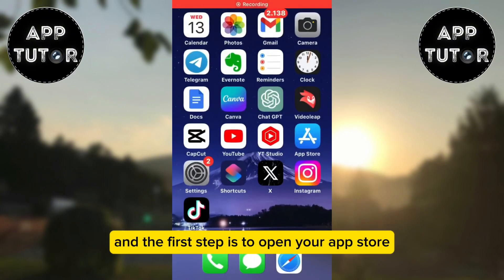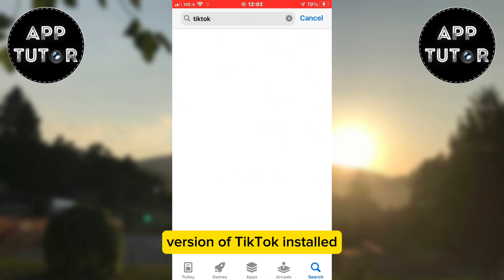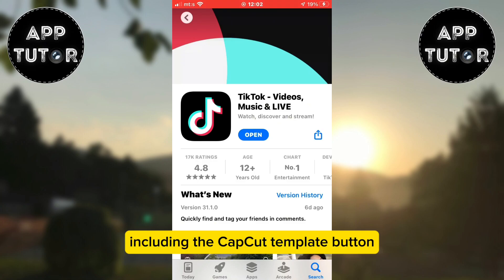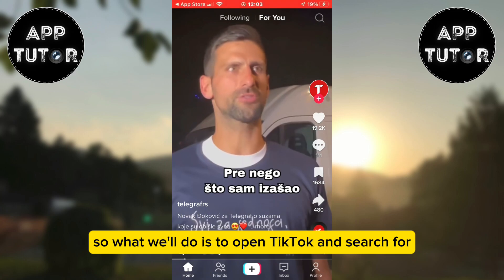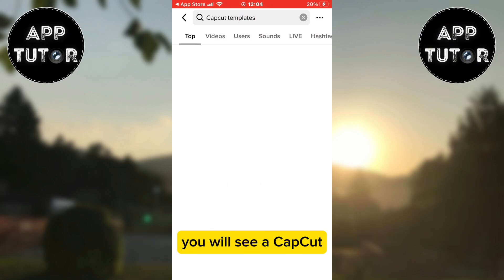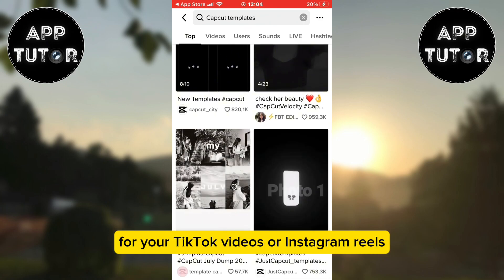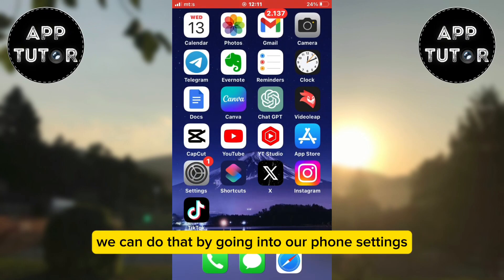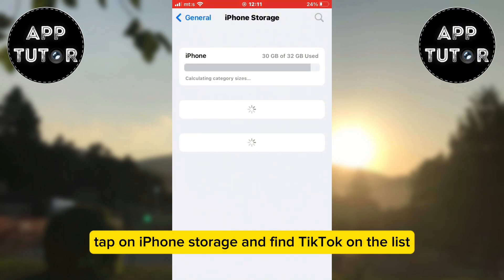CapCut Template Not Showing In TikTok I How To Fix CapCut Template Not Showing In TikTok 2023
If you are missing CapCut Templates In TikTok, then watch this simple tutorial to learn how to fix this problem.